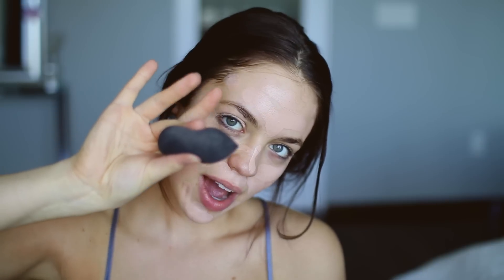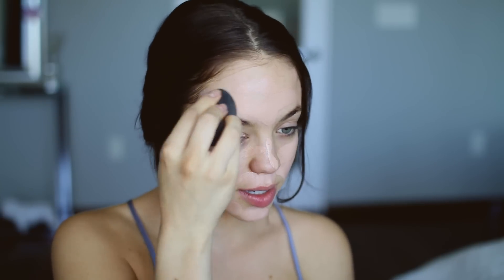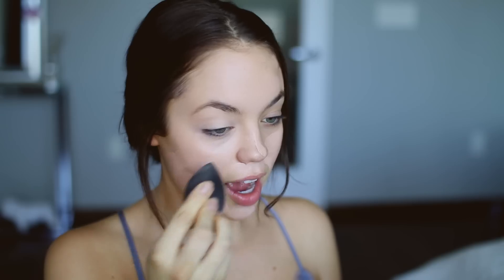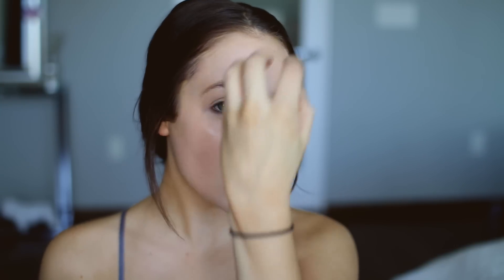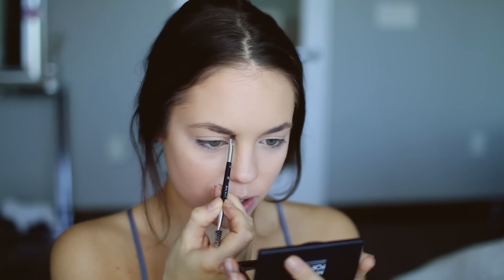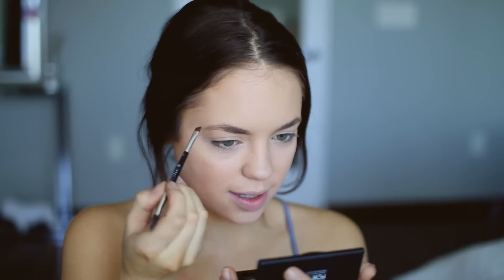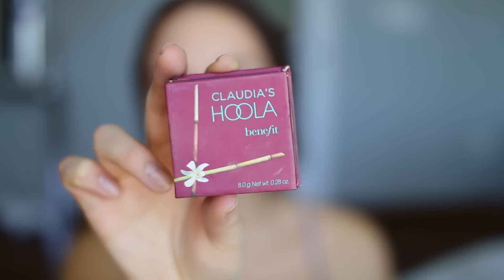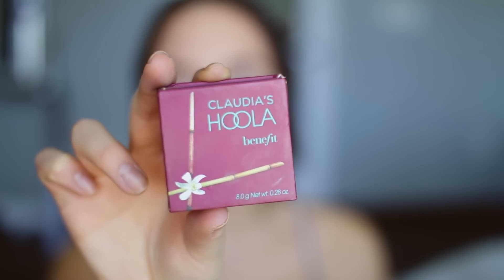CHATTY Get Ready With Me! | Claudia Sulewski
In today's video we'll be hangin out as you watch me get ready! THUMBS UP for more videos like these.